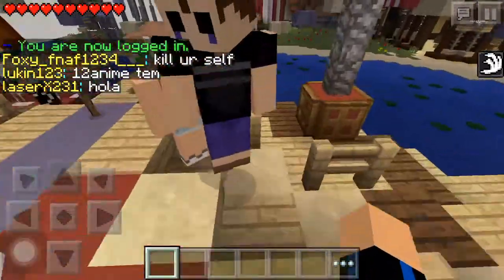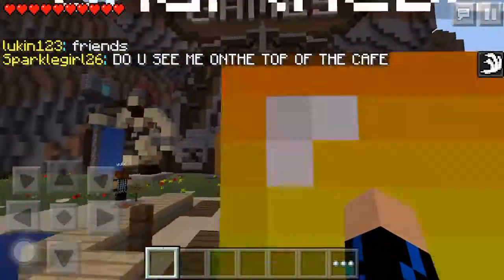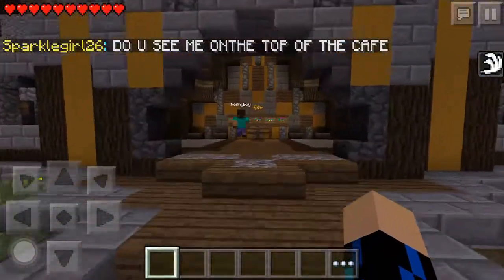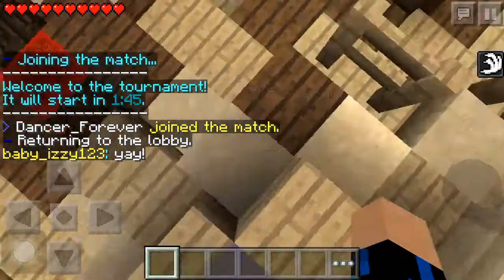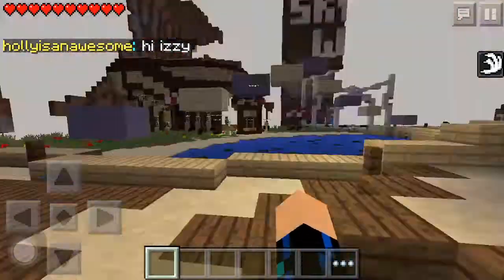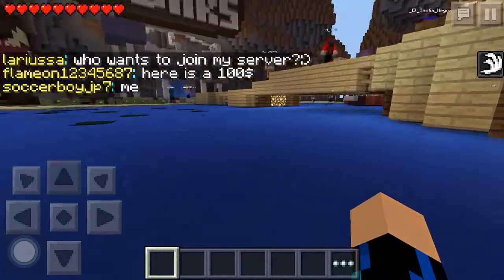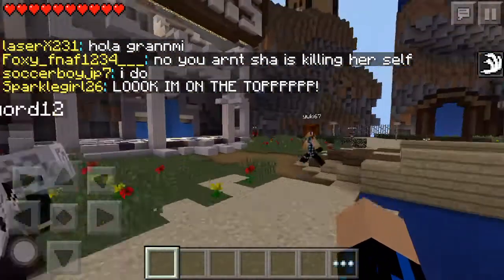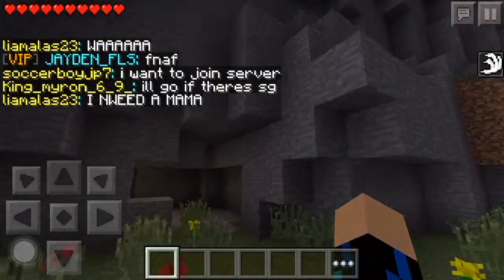How to [Glitch] Behind the counter On Lifeboat 0.11.1